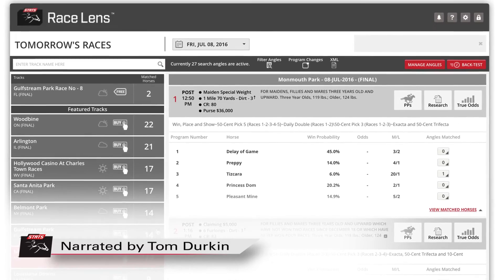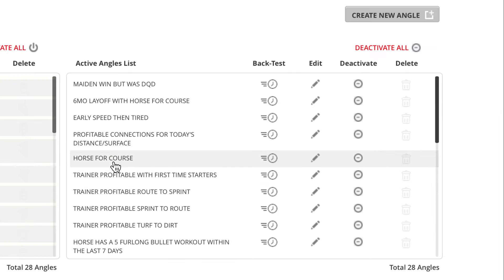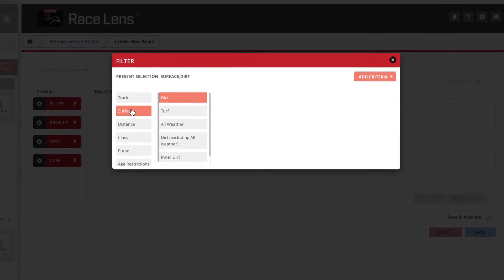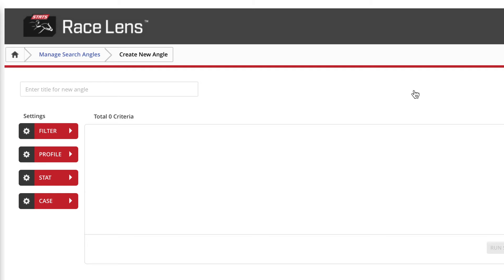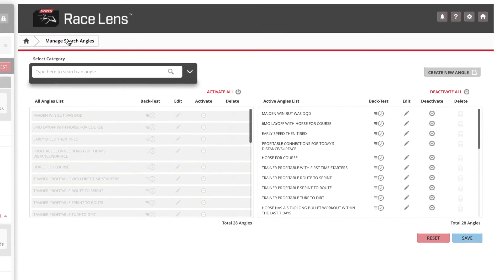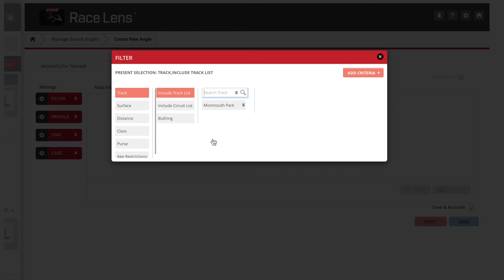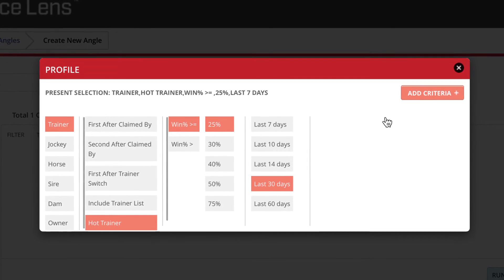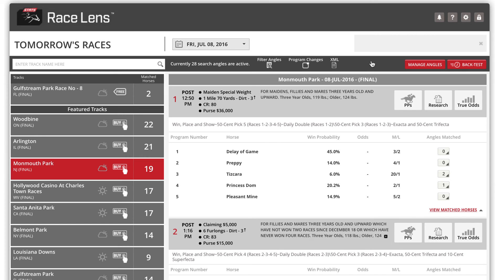STATS Race Lens Tutorial - Creating Angles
Numerous combinations of criteria can be used to create favorite handicapping angles.